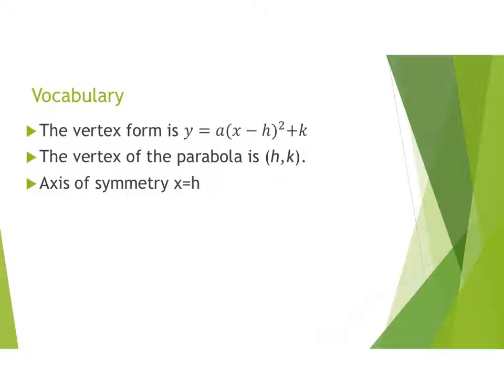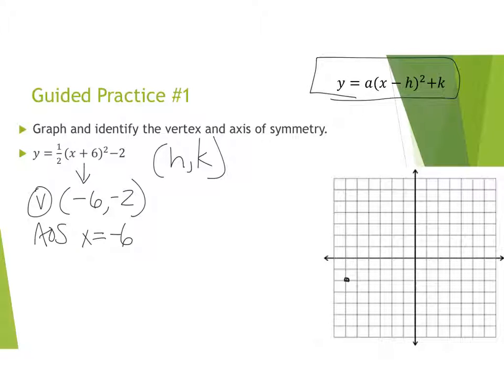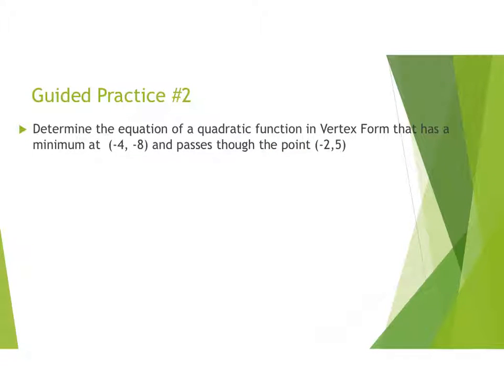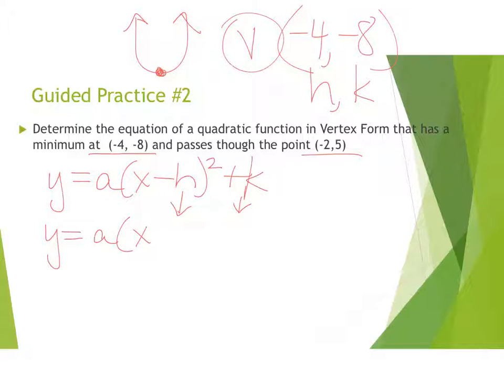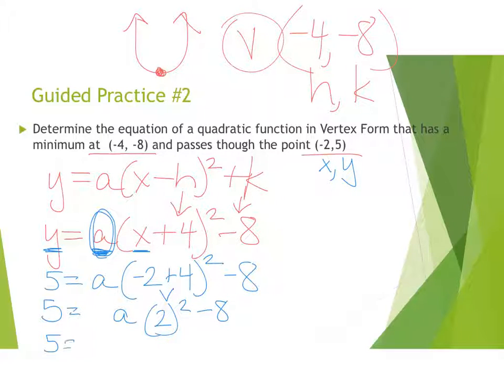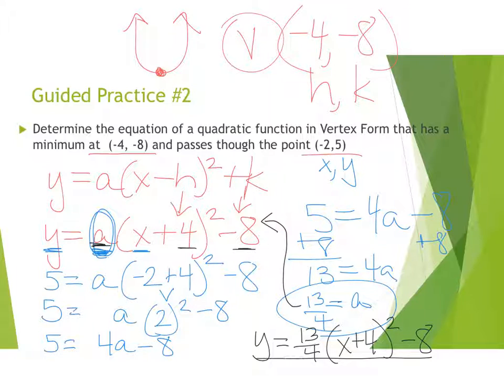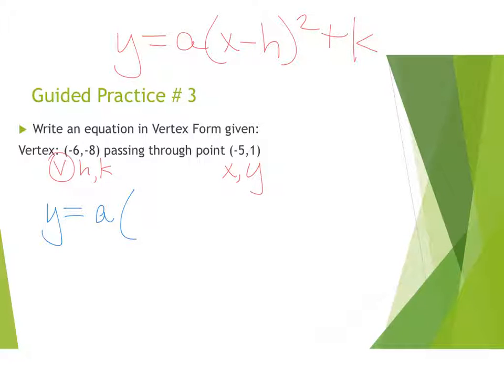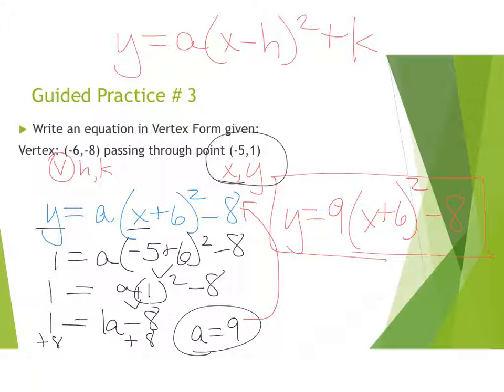3B 1 3 vertex form